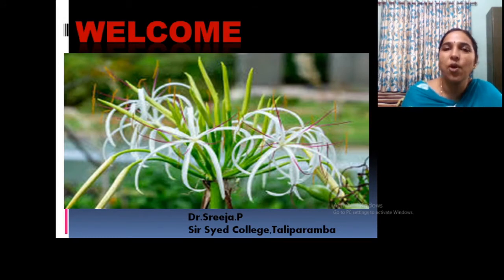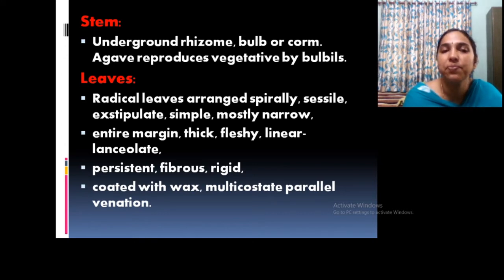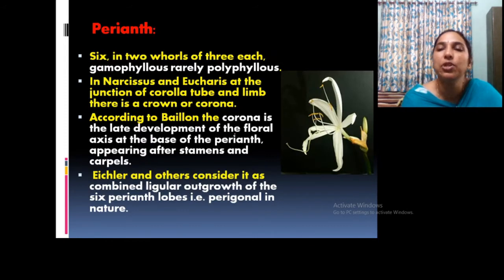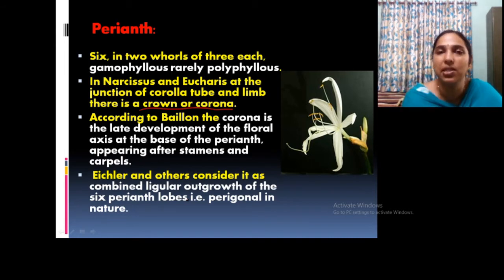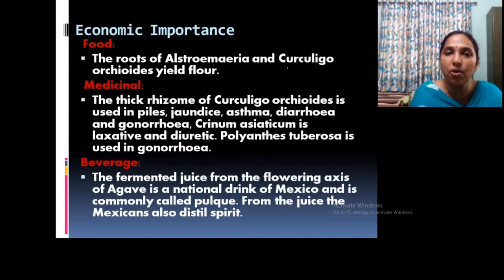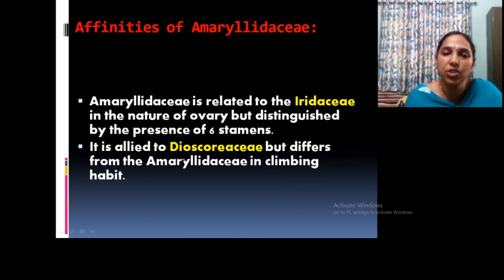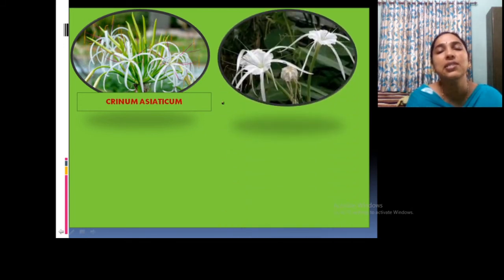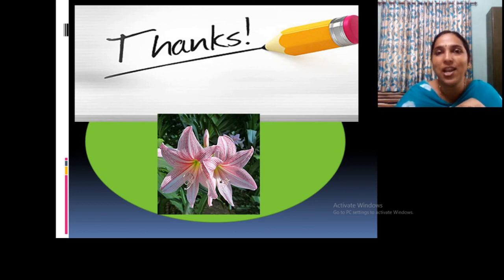amaryllidaceae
Describes the characteristic features of the family amaryllidaceae